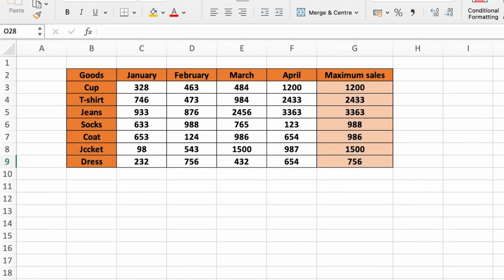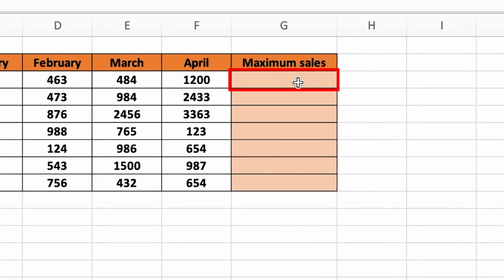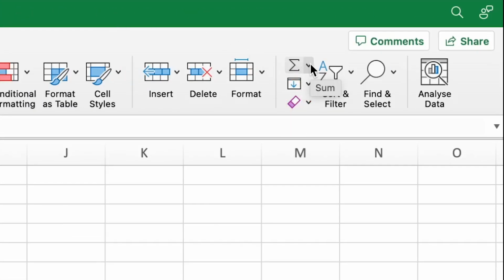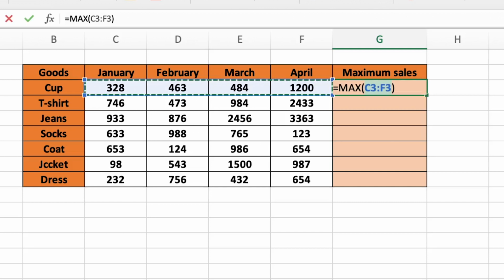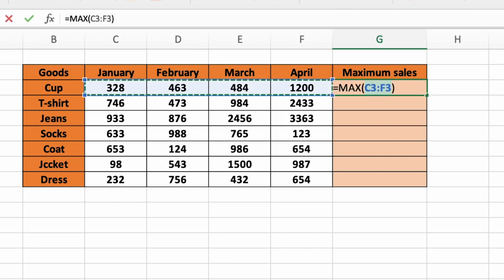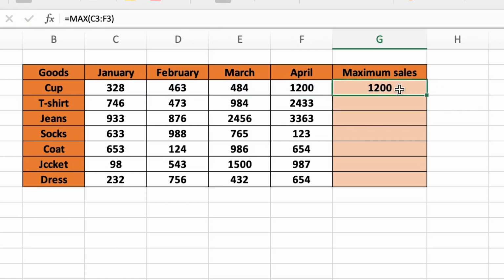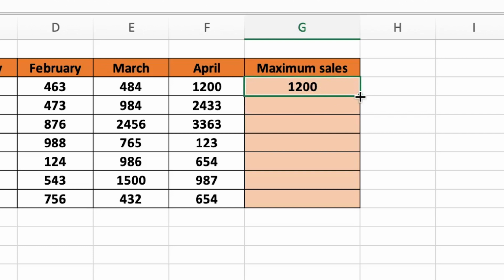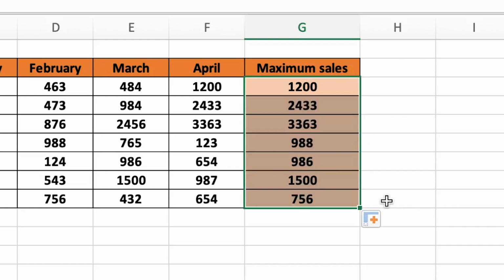How to Find the Largest Number in Excel: Save Time and Boost Productivity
Discover how to find the largest number in Excel and save time with expert tips and tricks. Boost your productivity and streamline your workflow with ease. Watch now and become an Excel pro!

⏱️Timestamps
0:00 Intro
0:30 How to Find the Largest Number
1:23 Outro